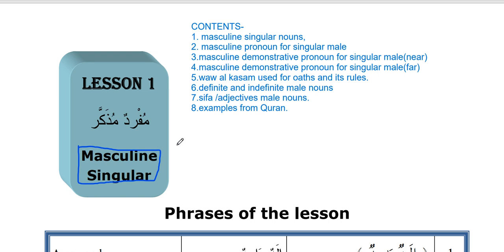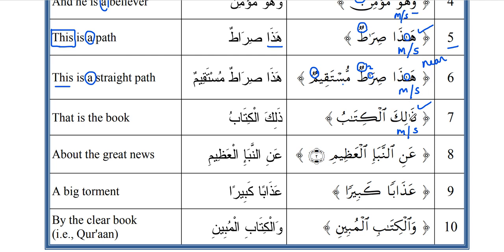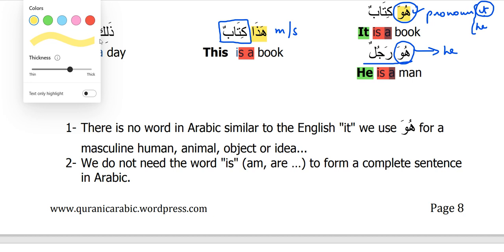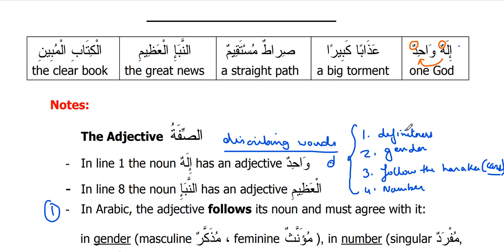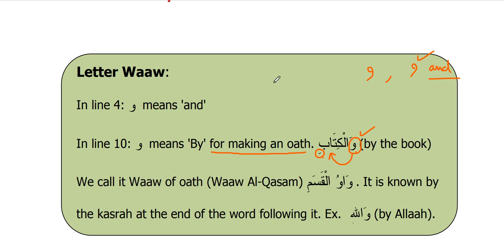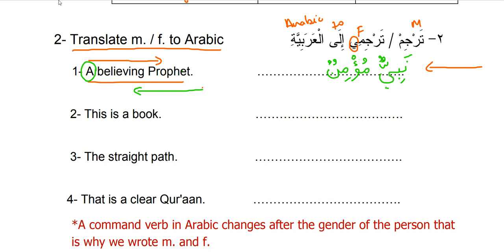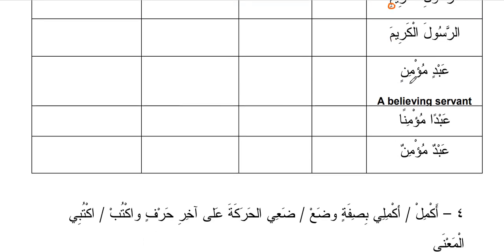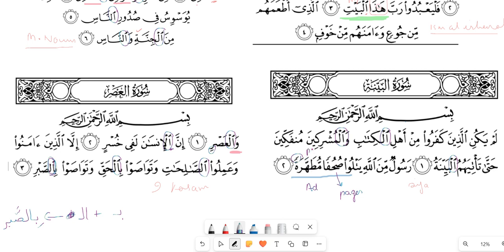Lesson 1 masculine nouns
learn quranic arabiv quickly
learn quranic arabic language for beginners in english
learn quranic arabic in urdu
learn quranic arabic in bangla
learn arabic grammar to understand quran